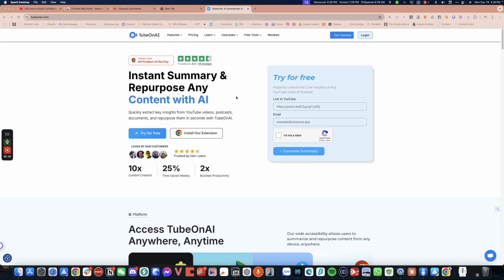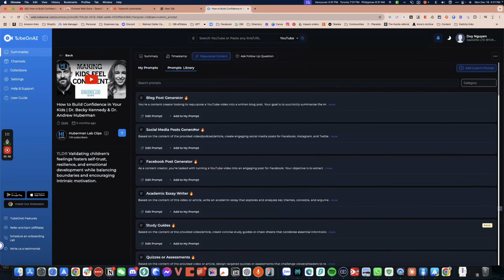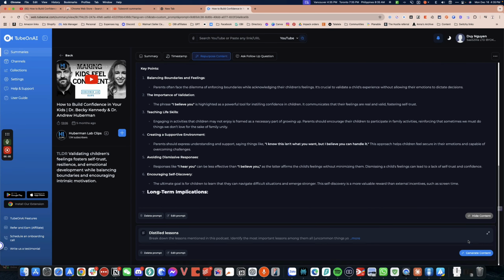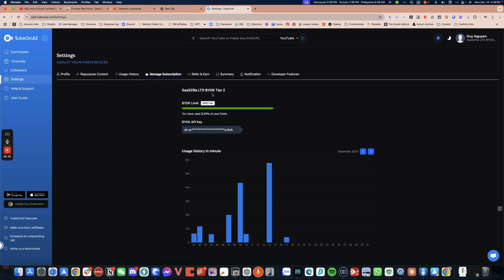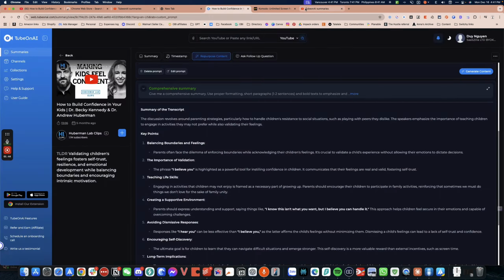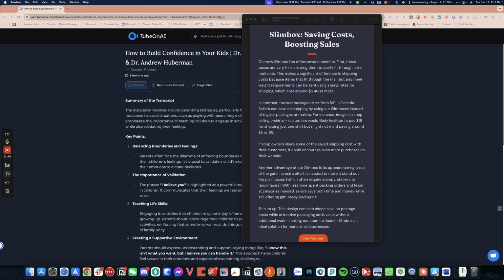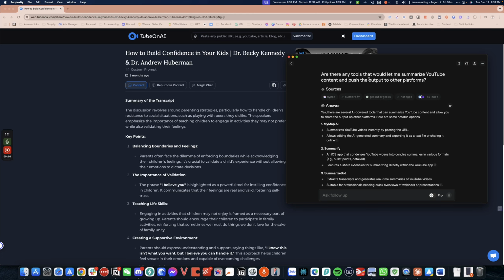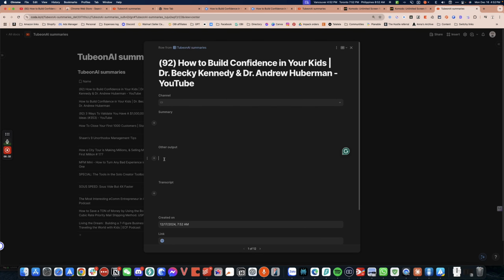TubeOnAI In-Depth Review: AI Summarizer & Content Repurposer – Features, Usability, and Feedback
Join me as I dissect TubeOnAI, an AI tool that provides instant audio and text summaries for YouTube videos and podcasts, and transforms content into engaging formats. I cover its key features, user experience, and potential improvements.

0:00 Intro
0:28 USP
1:29 How it works
1:59 Using custom prompts
6:07 Saved channels
7:05 Collections
7:39 Webhooks for automation
9:14 Suggestion: Improving webhooks
10:21 Suggestion: Social media-ready share templates
12:57 Email digest
14:22 Workflows needing improvement
15:58 Alternative - Merlin AI
18:06 Final verdict